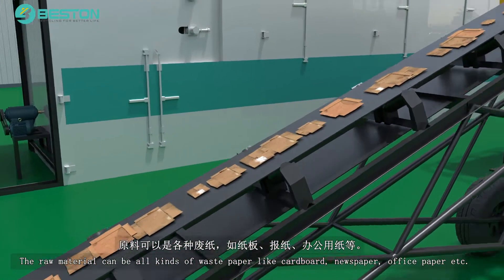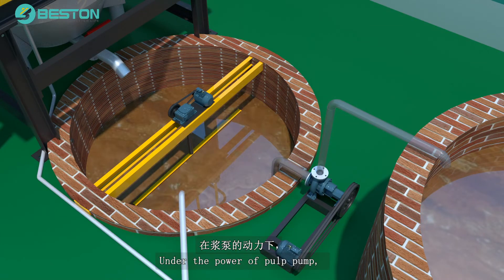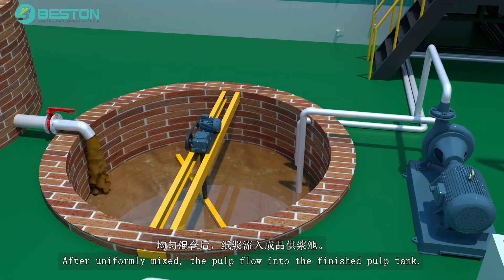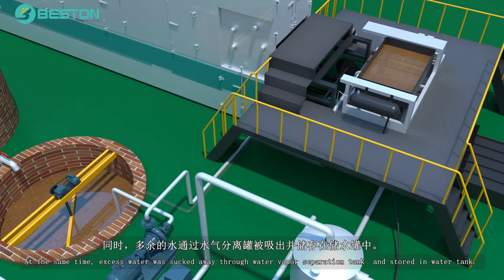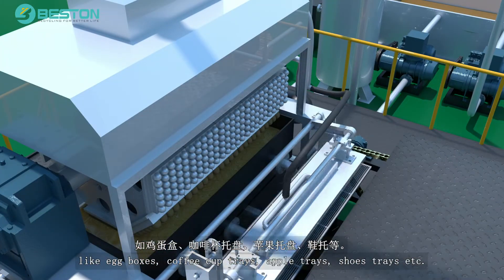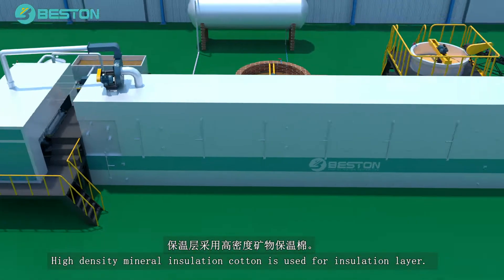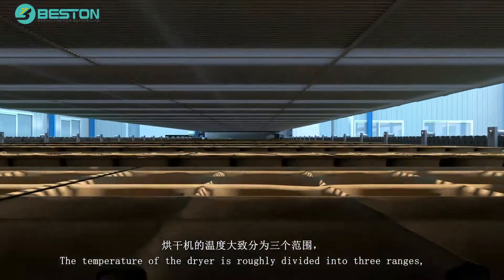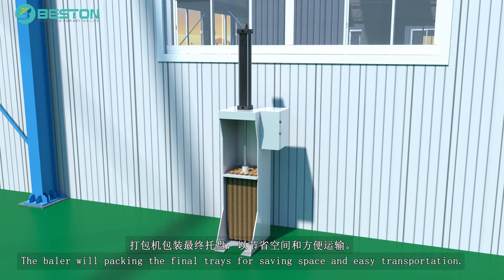Cómo Funciona la Máquina para Hacer Bandejas de Huevos | Hacer Bandejas de Papel - Beston Group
El funcionamiento de la máquina para hacer bandejas de huevos es muy simple, y el proceso de trabajo en la máquina de bandejas de huevos no requiere mucha gente. La producción actual de la máquina de bandejas de huevos Beston es de 800-6500 piezas por hora. También tenemos diferentes soluciones de secado para diferentes salidas.
El modelo en el video es BTF5-8 y la producción es de 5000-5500 piezas por hora.

Constátanos
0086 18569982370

más vídeo
BTF1-4 Máquina para Hacer Cartones de Huevos Enviada a Perú: